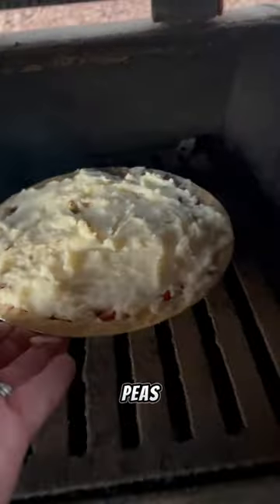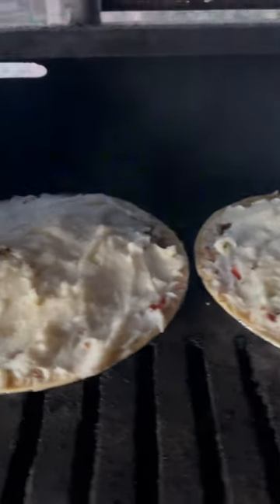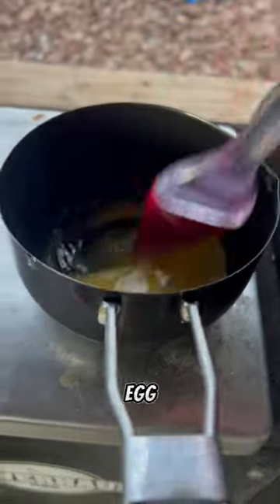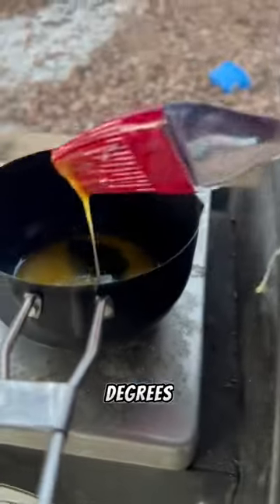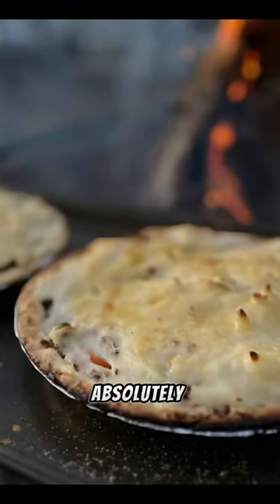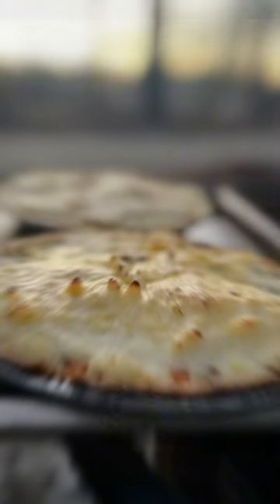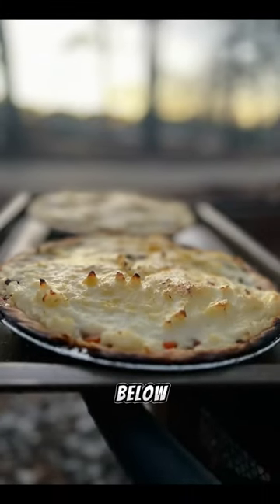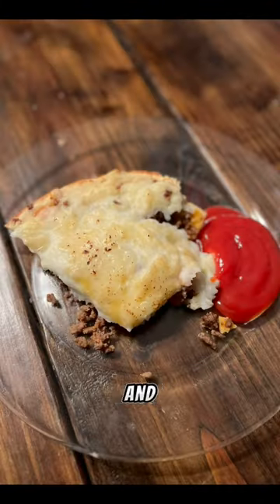Get your mouth into this 🥧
Easy Sheperds Pie (Potato Pie)

1lb Ground beef
1 pk of Pilsbury Pie crust
Mashed potatoes boxed - 8 servings
Small can of sweet peas - drained
Small can of sliced carrots - drained
1 egg
Seasoning - Blackbeards Spice Co. - Calico Jack

Preheat grill to 400°
Make your mashed potatoes using directions on box for 8 servings, this will give you plenty of topping for both pies. Set aside.

Season and brown ground beef in a medium frypan over medium high heat, drain excess fat.

Add desired amount of peas and carrots.

Place ingredients into frozen pie crust
Once pie bases are full, add the potato topping, make sure to cover all the meat.

Beat one large egg in a bowl, egg wash the potato.
Cook for 9-12 minutes, rotating once if needed.
Remove once slightly browned.

Recteq - RT300
Bear Mountain BBQ - Oak
Blackbeards Spice Co - Calico Jack